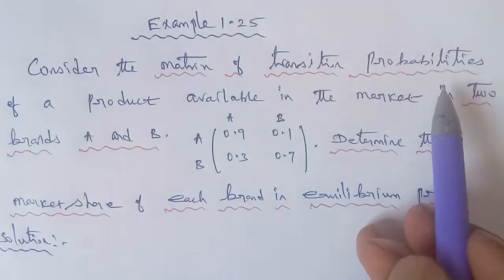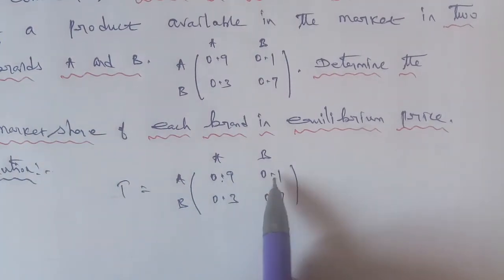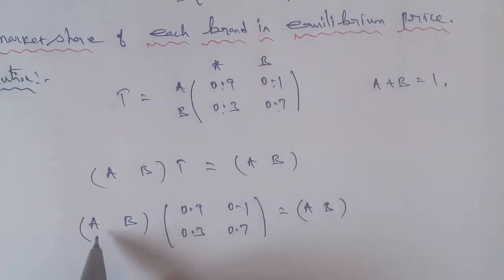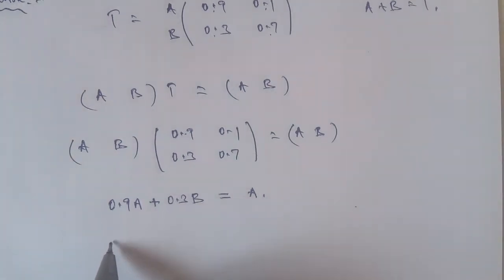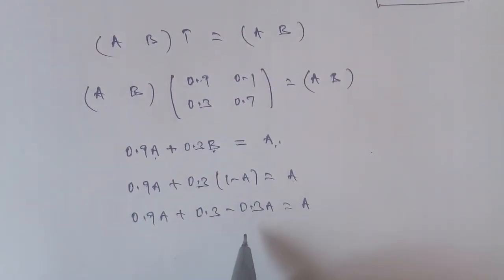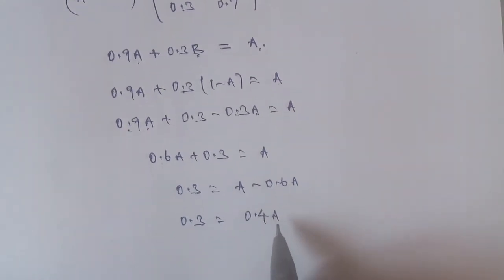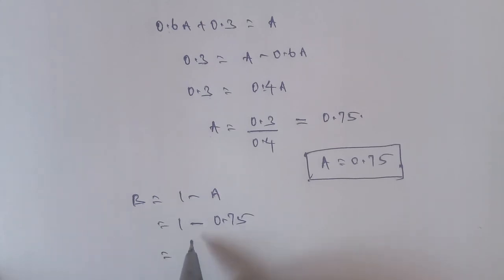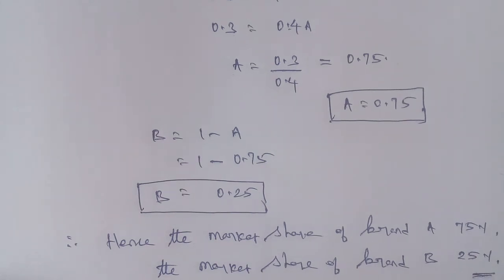TN 12 business maths chapter 1 example 1.25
example 1.25